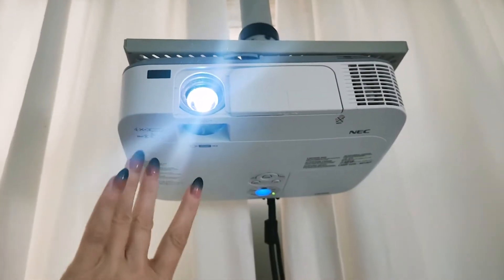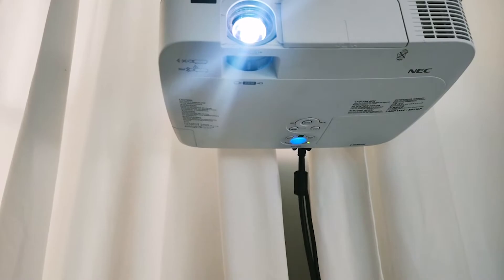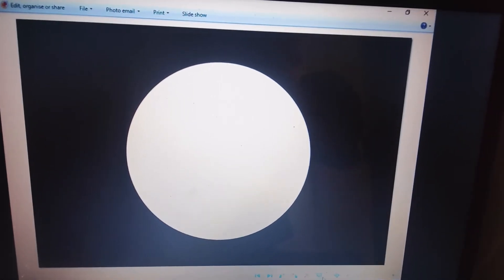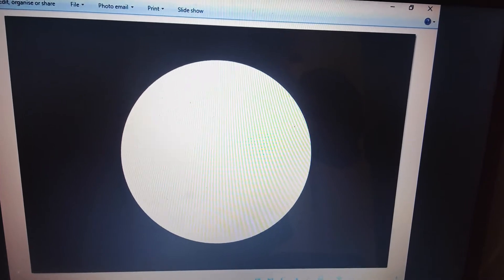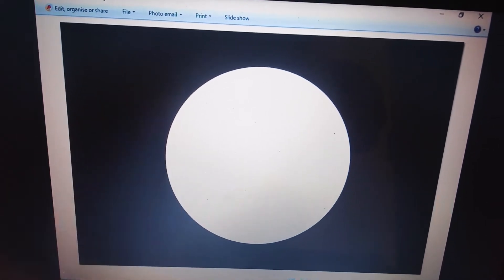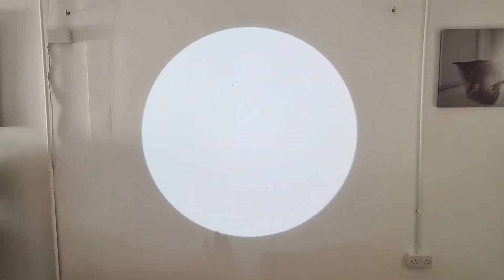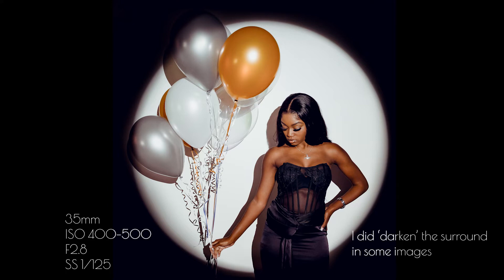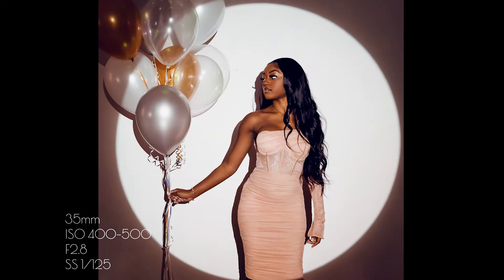Spotlight Photography with a Projector? Get spotlight effect without photoshop or optical snoot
The internet especially YouTube is awash with photographers using their new optical snoot equipment and I am gutted I cant get one just yet. So I managed to replicate the look (well almost ish) using an old projector.

Also check out for all my camera gear or kits.